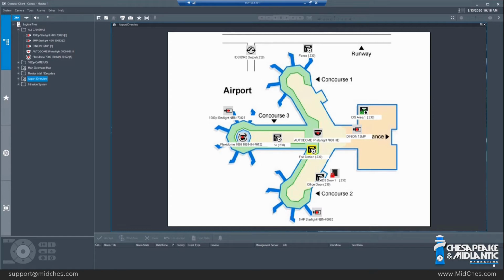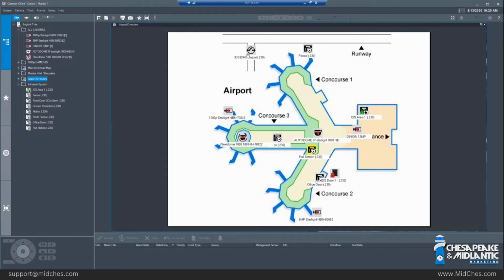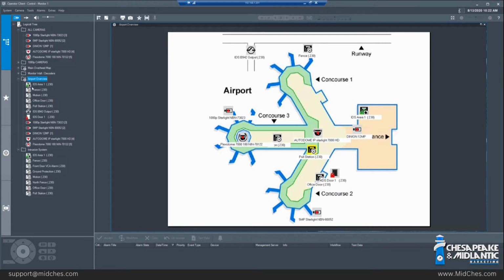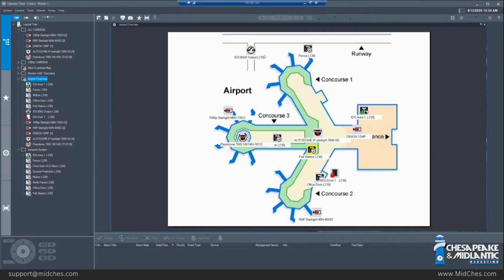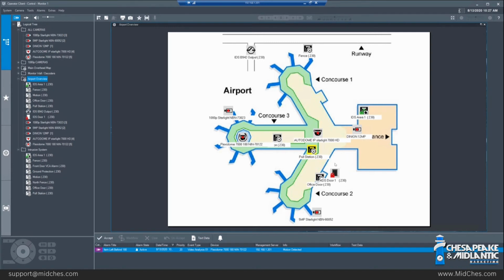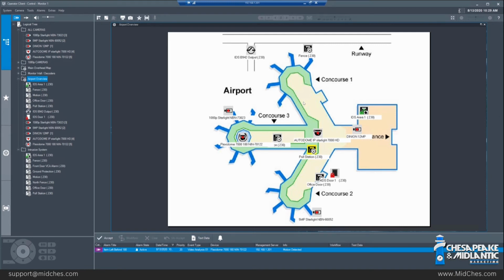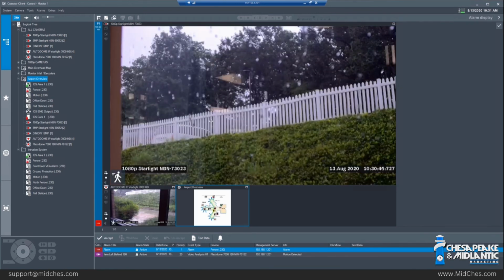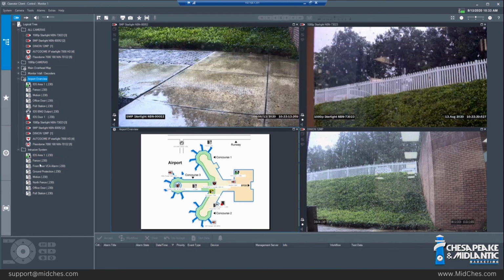Bosch BVMS Operator Client: Maps, Intrusion Detection Events, & Other Integrations